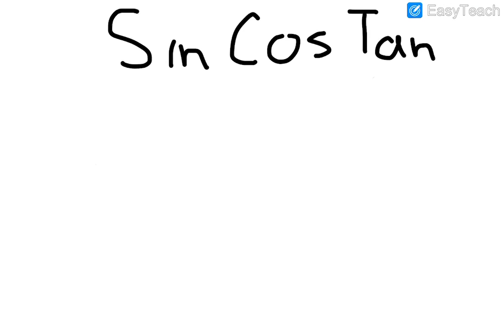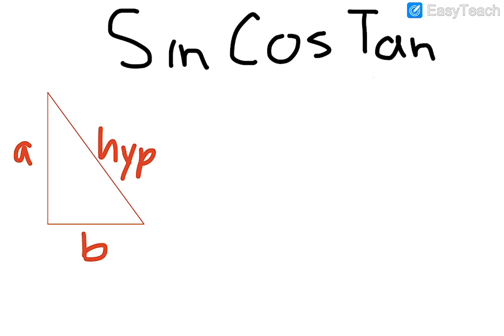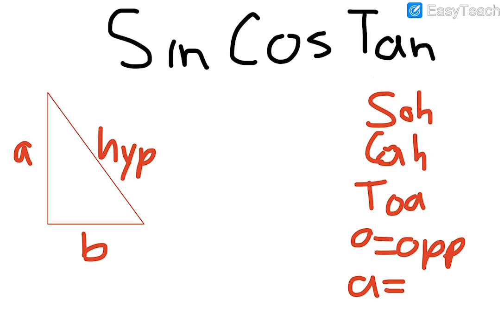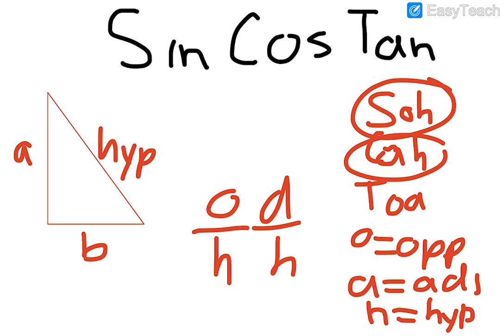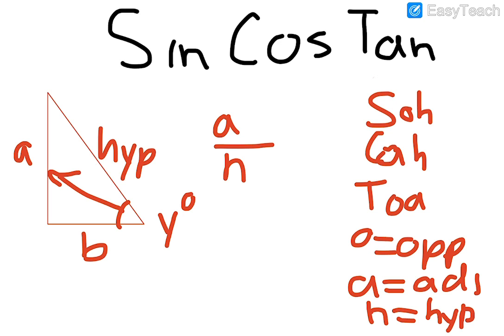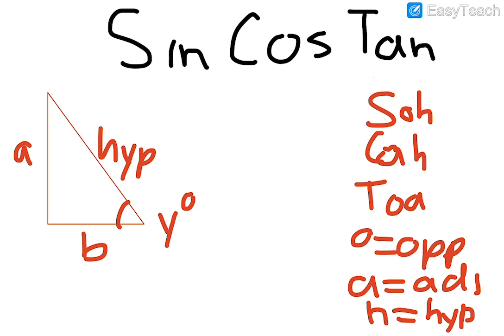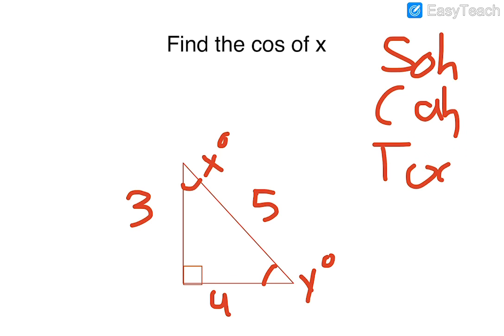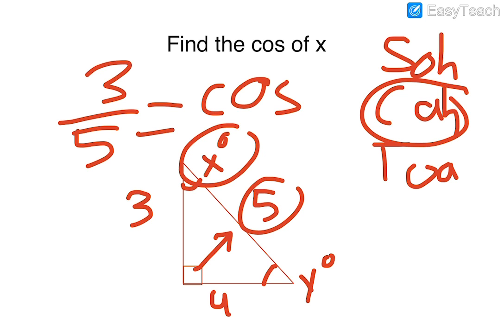Sin Cos Tan [Basic Info]